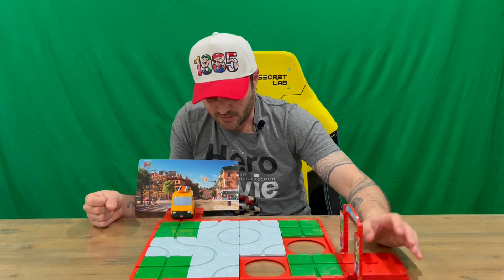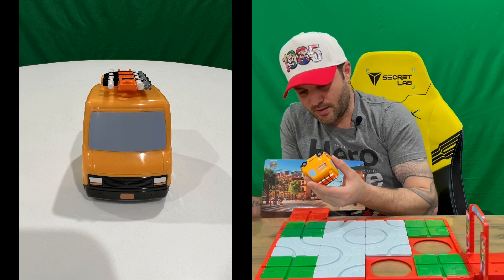Ep 2118 - Super Mario Bros The Movie Route 'N Go 2022 Puzzle Board Game Unboxing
Hi Guys

Welcome to the channel.  Please enjoy my unboxing video of the Super Mario Bros Movie Puzzle Board Game.

Fan Mail -

Australia 6906